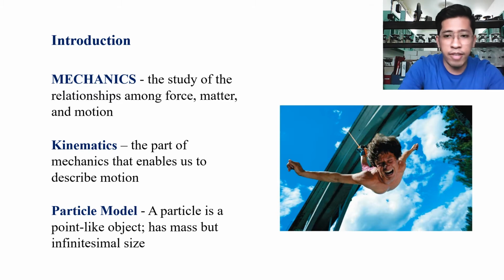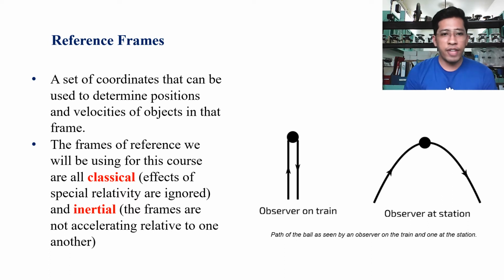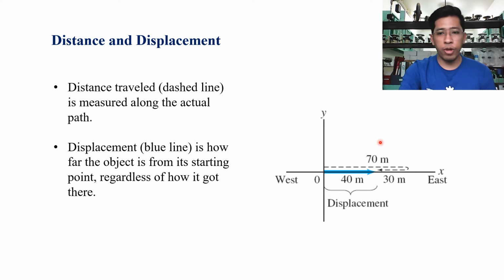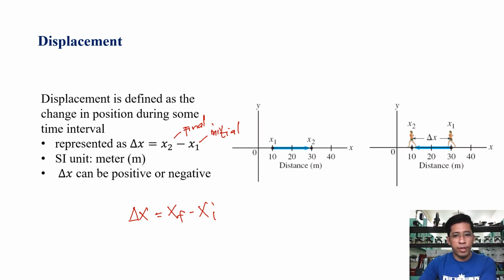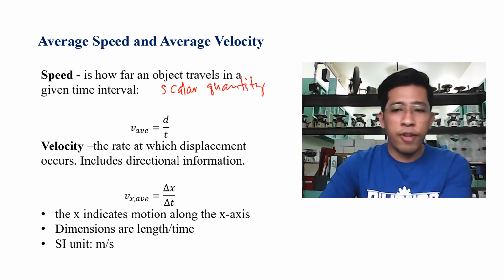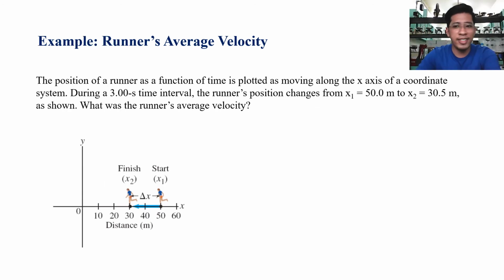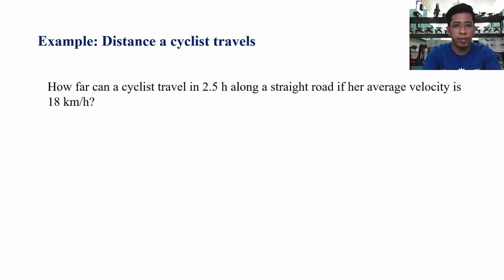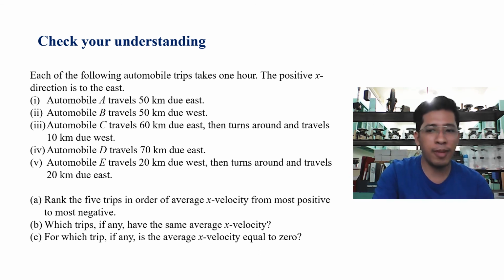Lesson 2.1 Displacement and Velocity